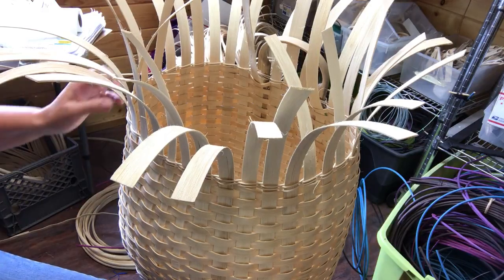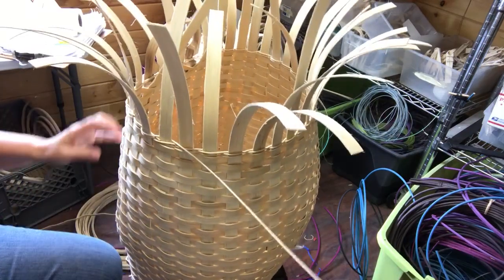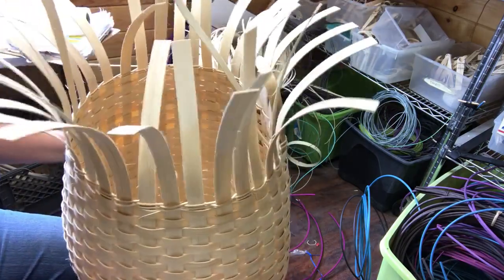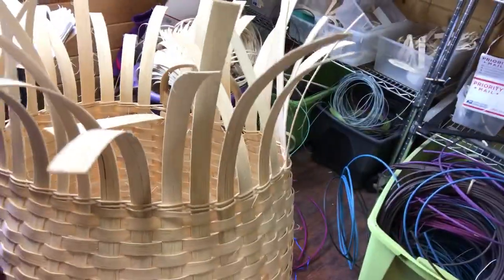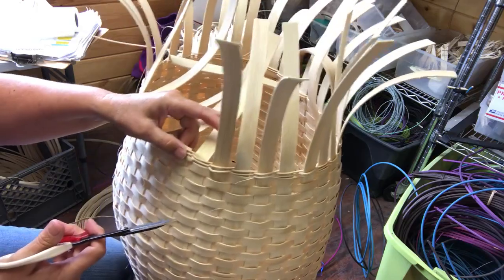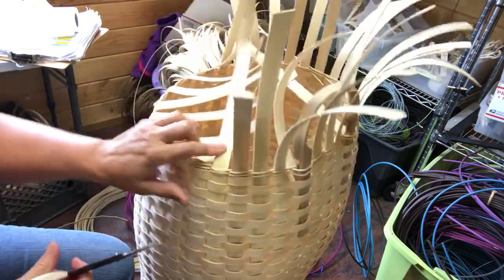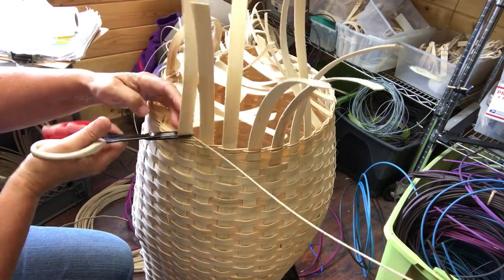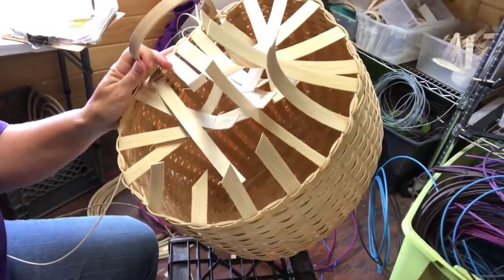Basketry How to Weave a Basket: Adirondack Backpack No. 12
Adirondack Backpack - the final videos cut and tuck.

ABOUT JILL CHOATE BASKETRY:
I'm Jill, I've been making basket for almost 30 years- welcome to my world of basketry!